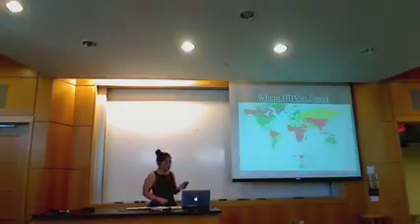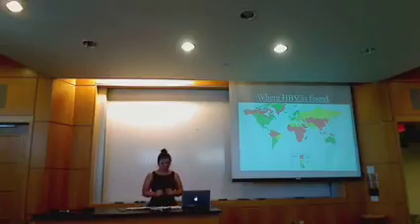Deji Baizhen 2014 Hepatitis B 2DTTUE5B7zc